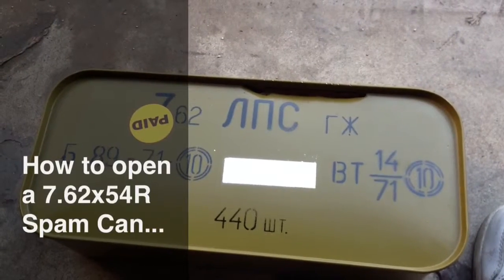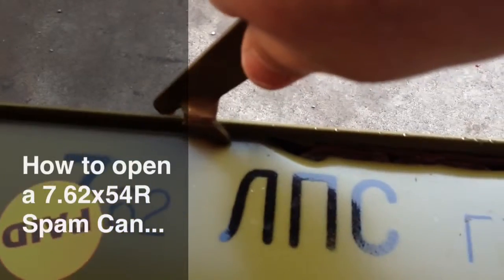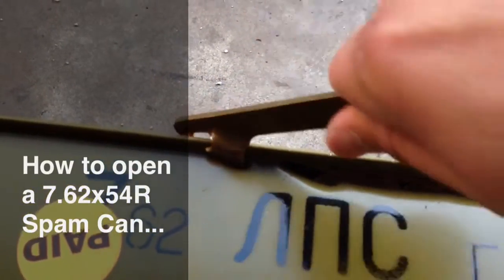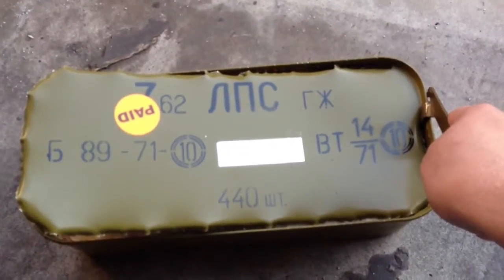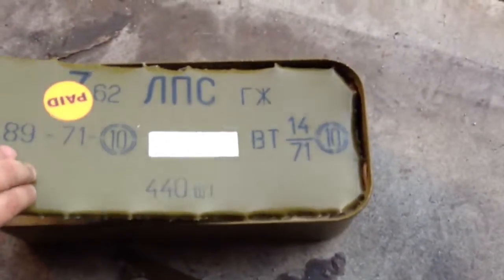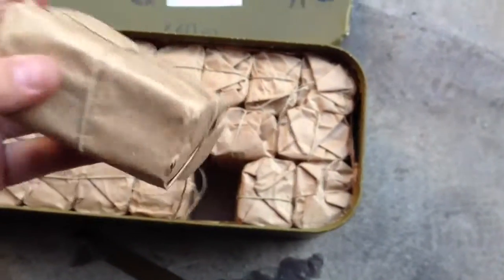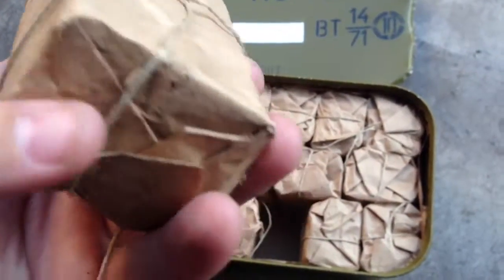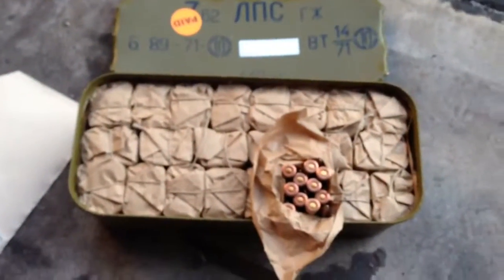How to open a Spam Can of 7.62x54R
Really basic video of opening a Russian Spam Can of 440rds of 7.62x54R.